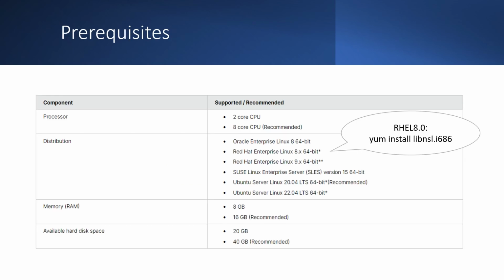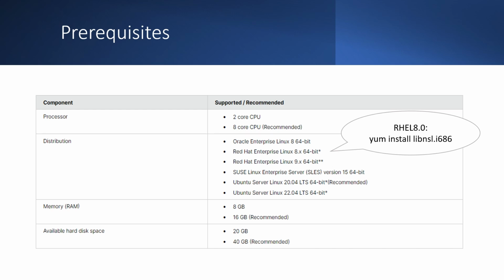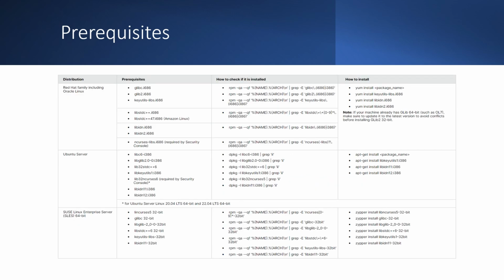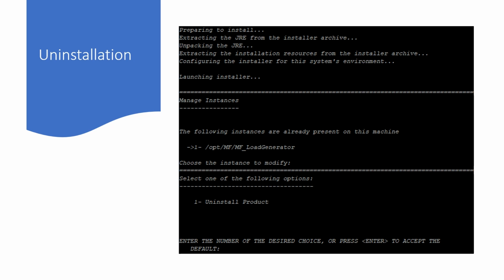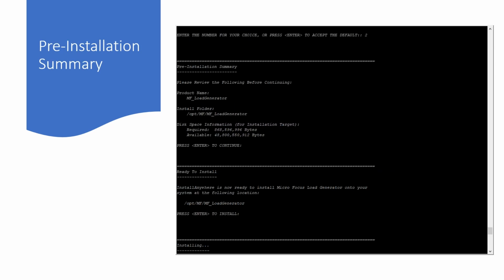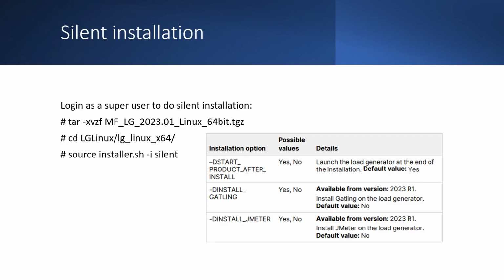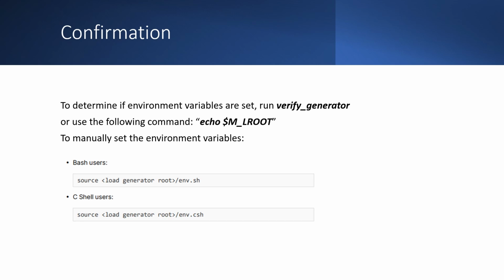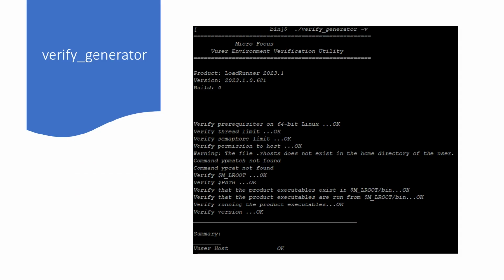LoadRunner : Load Generator installation on Linux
How to install Load Generator 2023 R1 on Linux.